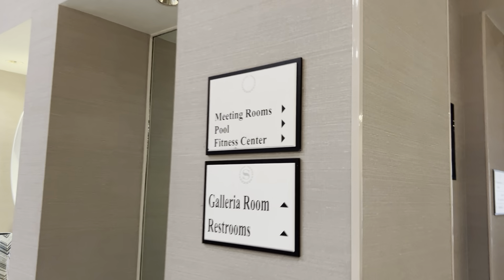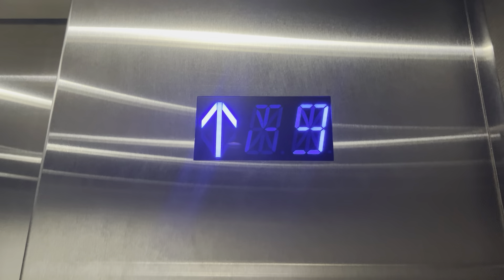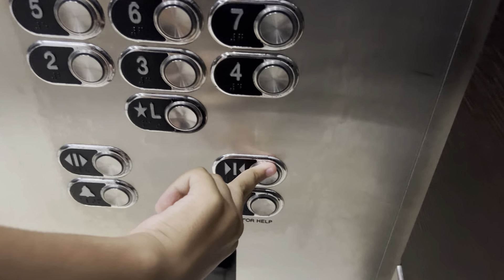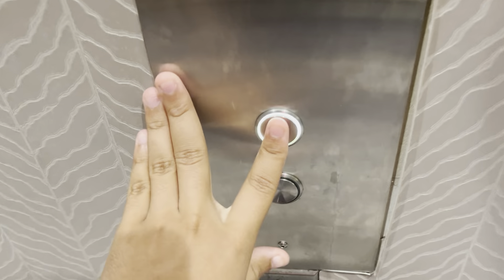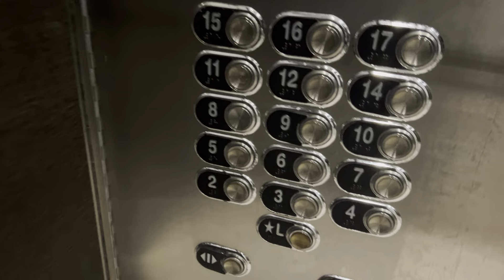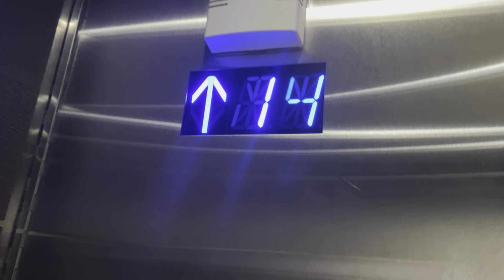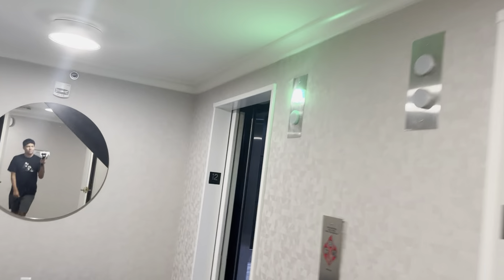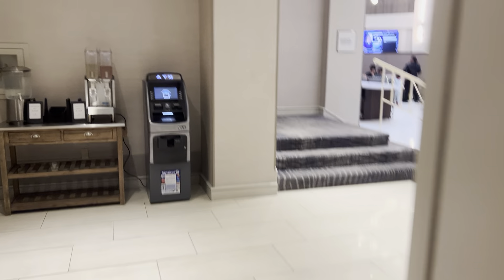The Nice Schindler 6400A Elevators at Sheridan hotel in Atlanta Georgia ￼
For @VlogsAnonymousE